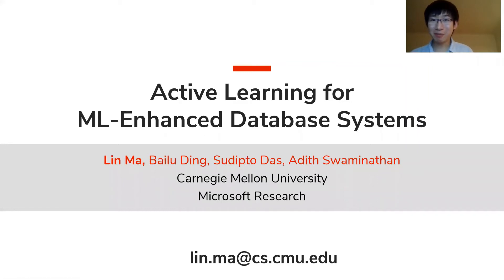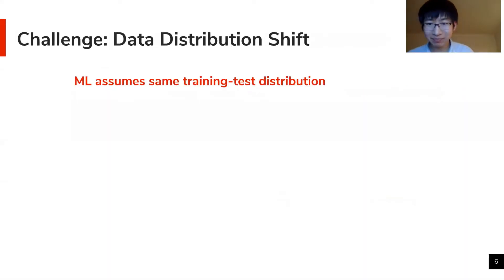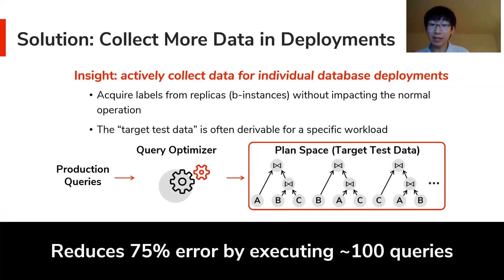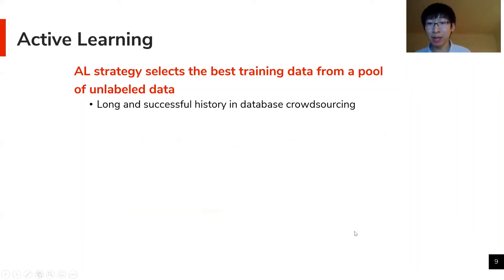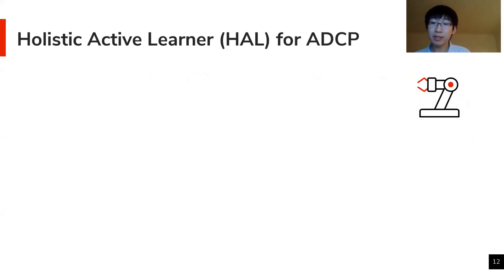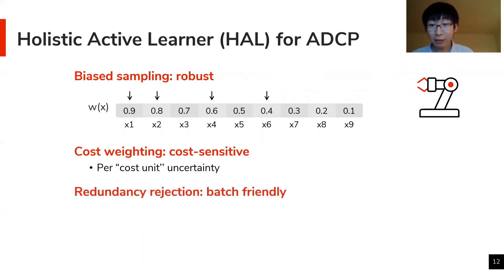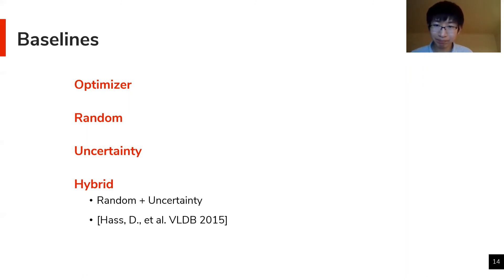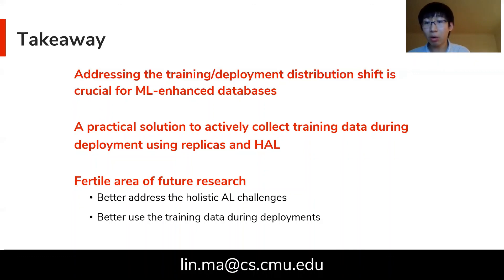SIGMOD 2020 Active Learning for ML Enhanced Database Systems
Talk for Active Learning for ML Enhanced Database Systems at SIGMOD 2020
Presenter: Lin Ma

Abstract:

Recent research has shown promising results by using machine learning (ML) techniques to improve the performance of database systems, e.g., in query optimization or index recommendation. However, in many production deployments, the ML models’ performance degrades significantly when the test data diverges from the data used to train these models.

In this paper, we address this performance degradation by using B-instances to collect additional data during deployment. We propose an active data collection platform, ADCP, that employs active learning (AL) to gather relevant data cost-effectively. We develop a novel AL technique, Holistic Active Learner (HAL), that robustly combines multiple noisy signals for data gathering in the context of database applications. HAL applies to various ML tasks, budget sizes, cost types, and budgeting interfaces for database applications. We evaluate ADCP on both industry-standard benchmarks and real customer workloads. Our evaluation shows that, compared with other baselines, our technique improves ML models’ prediction performance by up to 2× with the same cost budget. In particular, on production workloads, our technique reduces the prediction error of ML models by 75% using about 100 additionally collected queries.